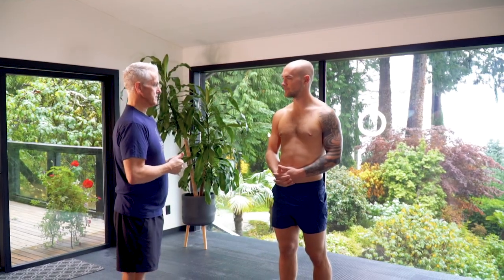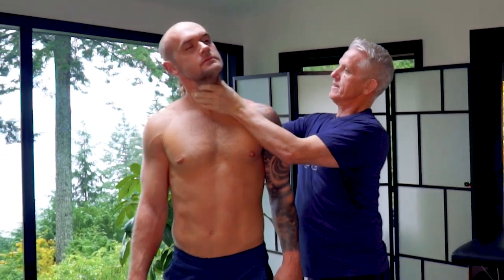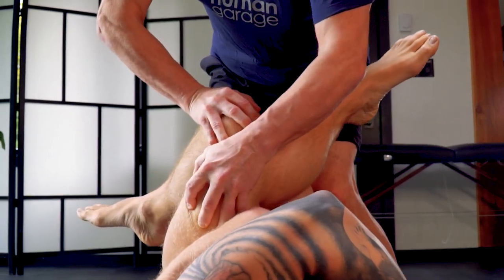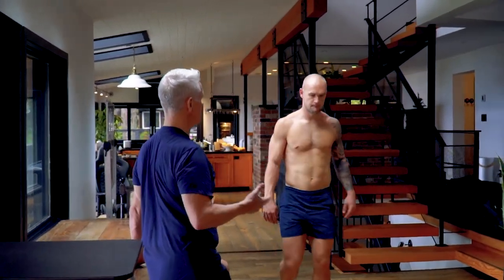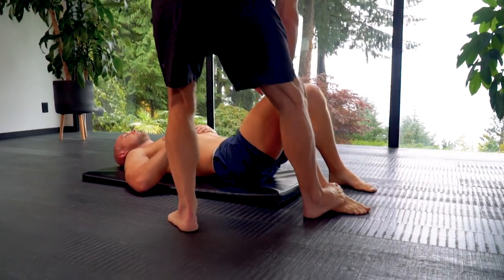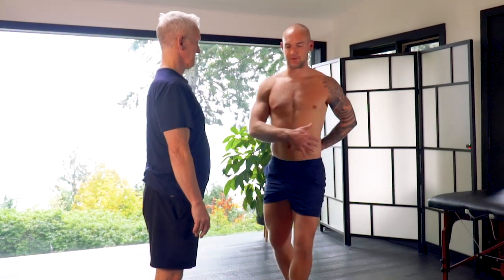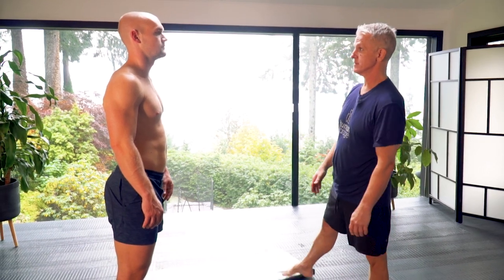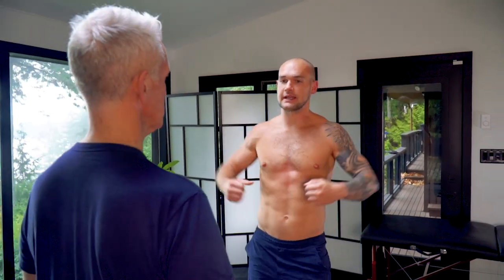Assisted Fascial Maneuvers ft Barefoot Sprinter | Human Garage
We bring the camera's inside this exclusive session with Graham Tuttle aka The Barefoot Sprinter where we learn how to perform fascial maneuvers and how to assist a partner through the movements. Garry helps Graham move and understand our theory & fundamentals of moving fascia,  applying counter-rotation, and how to modify the maneuvers. Graham gives his perspective and experience on working with fascia and how he is incorporating it into his routine & training. Stick till the end to see how they integrate all of the movements and releases from the session!

Chapters
00:00 Introduction
01:40 Right Arm Pullover
05:19 Stretching Tattoos (Left Shoulder)
07:55 Left Arm Pullover
11:11 Vagus Reset
14:08 Right Leg
16:35 Left Leg
20:17 Hip
22:47 Hip Assisted
27:34 Hip & Torso Assisted
30:39 Right Arm
33:27 Knee's
35:32 Knee's Assisted
39:16 Ears
40:56 Ears Assisted
42:33 Vestibular
46:45 Assisted Vestibular
49:51 Knee Release
53:27 Assisted Totally Twisted
58:18 Assisted Hip Release Tips
1:04:30 Martial VS Healing Arts
1:06:06 Choke Hold
1:06:08 Assisted  Back Release
1:10:40 Jiu-Jitsu Style Arm Release
1:11:40 Knee Hold
1:14:44 Swinger Right Side
1:17:51 Swinger Left Side
1:18:50 Graham Gets Taller
1:19:15 Swinger Power Modification
1:21:06 Jaw Release
1:23:08 Can't fake the height
1:23:18 Biggest Takeaways
1:25:10 Effortless Motion
1:26:22 Adding Counter-Rotation
1:28:10 Reprogramming
1:29:35 Being a kid again
1:31:23 Cold Plunge